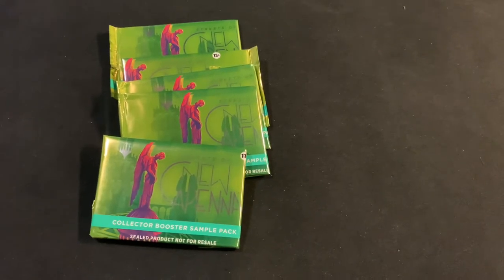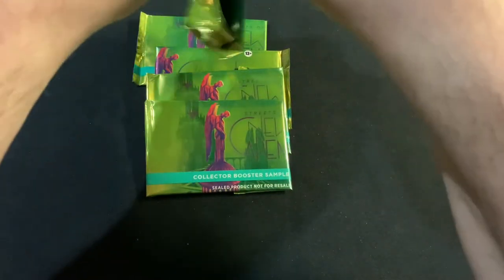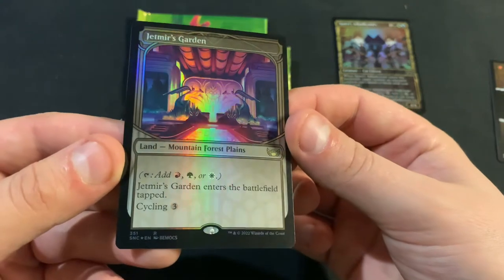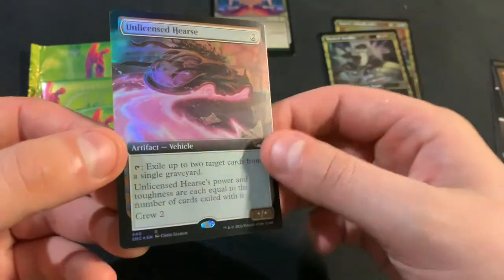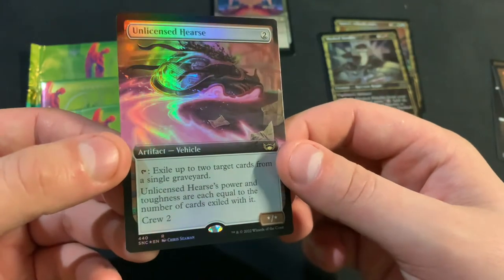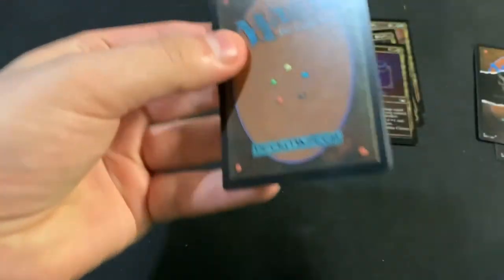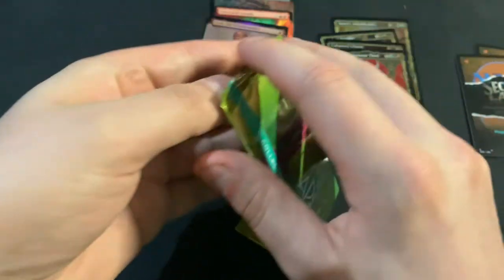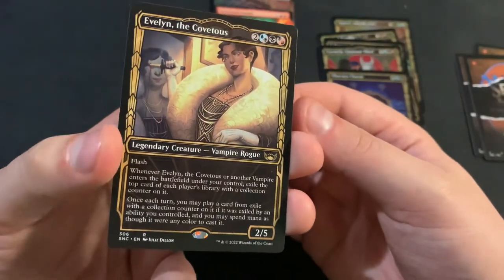First taste is always free! Streets collectors sample packs #25 reaping value from garden